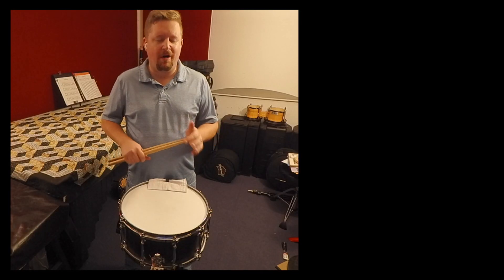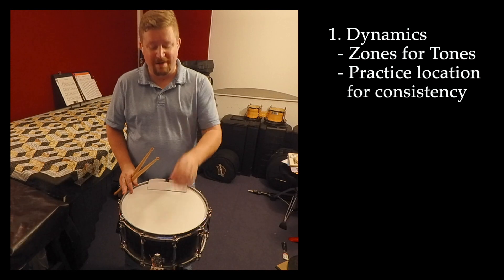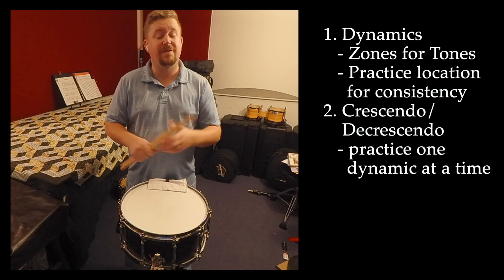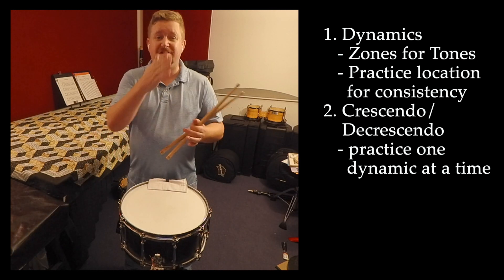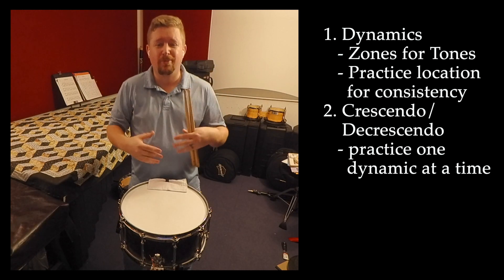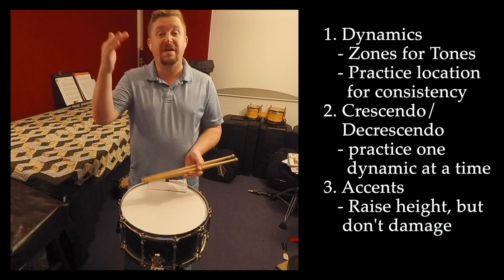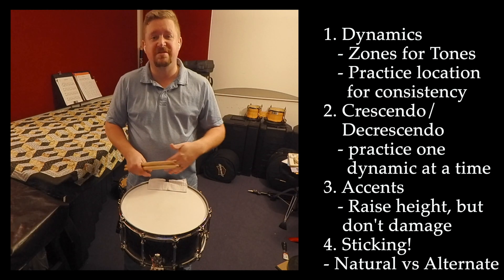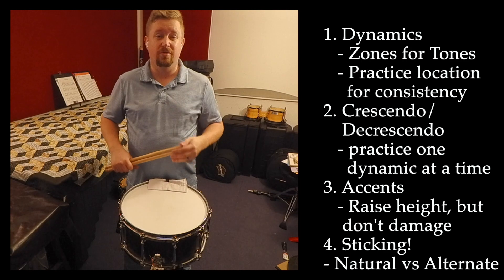Onward by James Moore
This is my performance of Onward!

I hope you enjoy it, and that the discussion at the end is helpful!